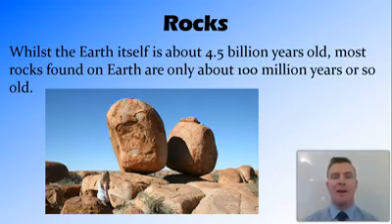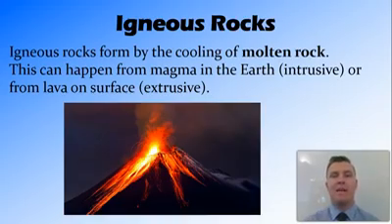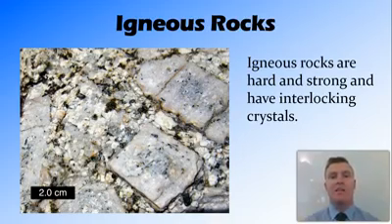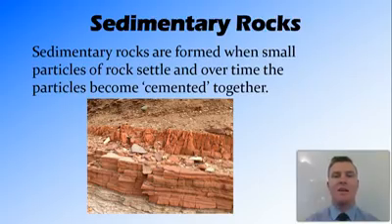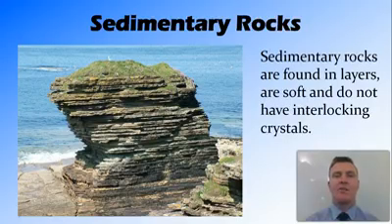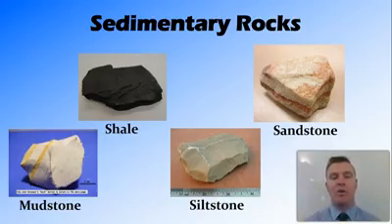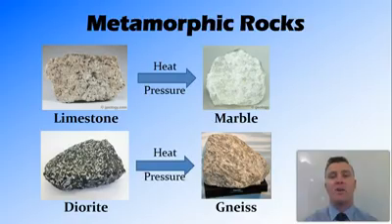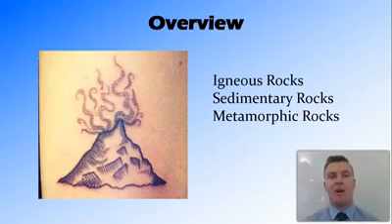الصخور Rocksهي المكون الرئيسي لقشرة الكرة الارضية وهي مواد صلبة ناتجة شاهد معي الوصف والفيديو لتعرف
الصخور Rocks( How Rocks are formed) ##
هي المكون الرئيسي لقشرة الكرة الارضية وهي مواد صلبة ناتجة أما من تجمع معدن واحد او أكثر، أو من تجمع مواد عضوية صلبة . هذا يعني  ان الصخور تتكون من عدد من الحبيبات المعدنية المنفردة ليس من الضروري ان تكون من نوع واحد أو من حبيبات معدنية زائد قطع صخرية وجميعها متماسكة بثبات مع بعضها في كتلة واحدة وتقسم الصخور إعتمادا علي طريقة تكونها إلي ثلاثة  أصناف هي : الصخور النارية والصخور الرسوبية والصخور المتحولة يمكن لعمليات جيولوجية مختلفة أن تحول الصخر فكل نوع من الصخور يمكن أن يتحول إلي احد أنواع الصخور الثلاثة :